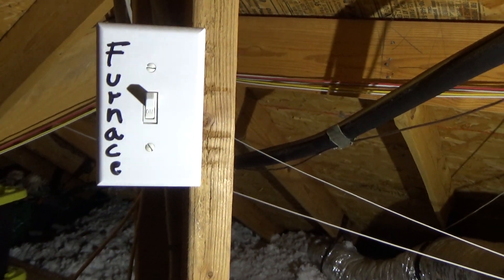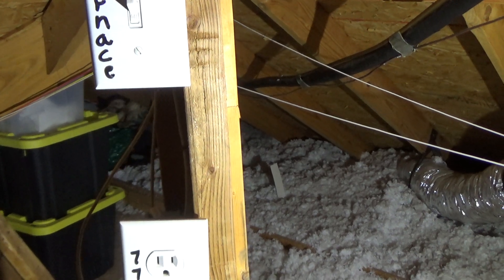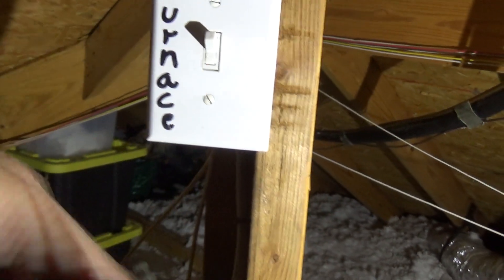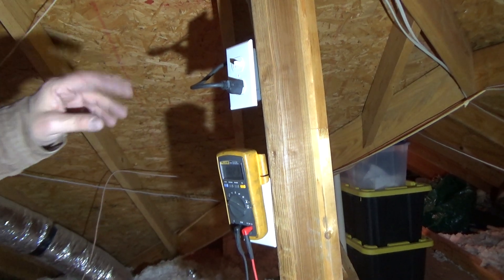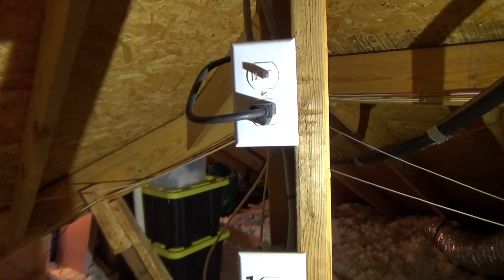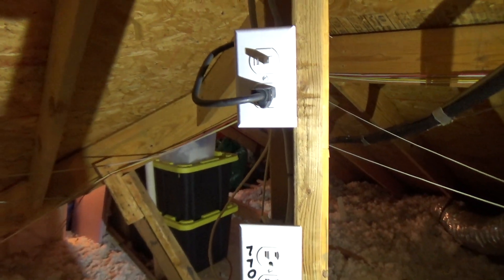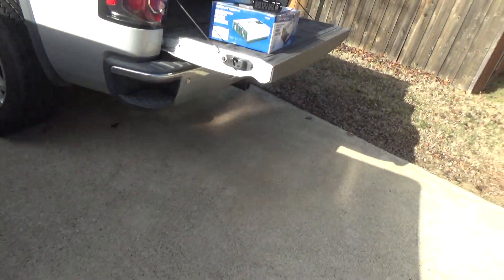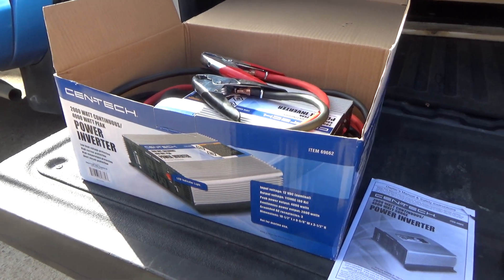How to Power Your Gas Furnace in a Loss of Power Emergency.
Simple Mod that can be done to easily power your furnace and supply heat to your home by an inverter or generator in an emergency power outage.
Champion 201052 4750/3800-Watt Dual Fuel Portable Generator
Power Inverter 2000 Watt, Car/Home 12V DC to 110V AC Converter
Power Inverter 12v to 110v, Dc to Ac Converter with 3 AC Outlets, 1000 watt
GE Wall Switch & Outlet Combo

DIY HVAC Guy
Don't Let A Power Outage Leave You Without Heat This Winter!